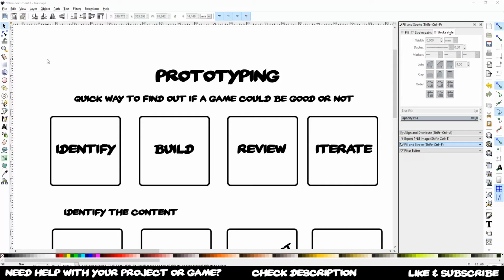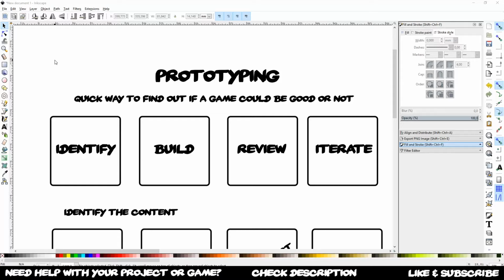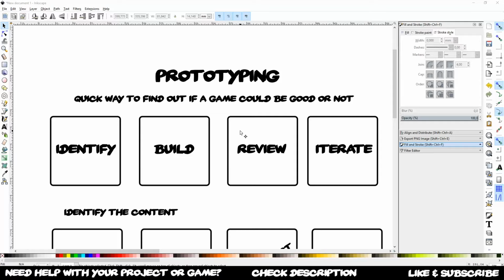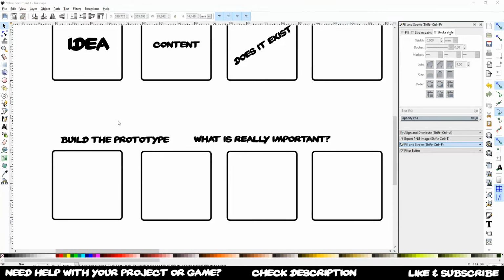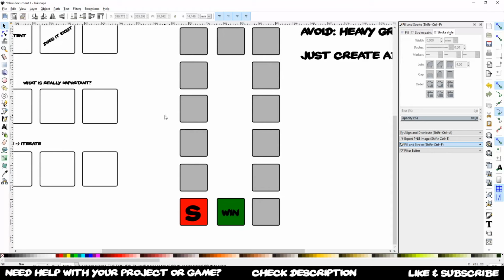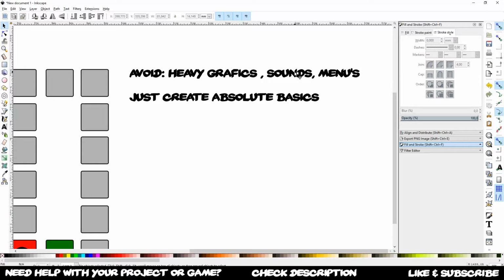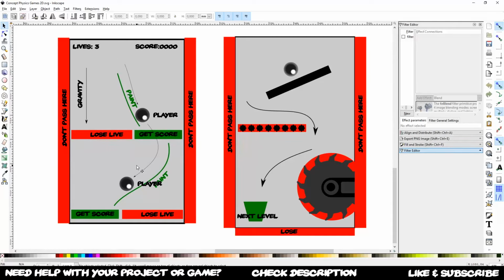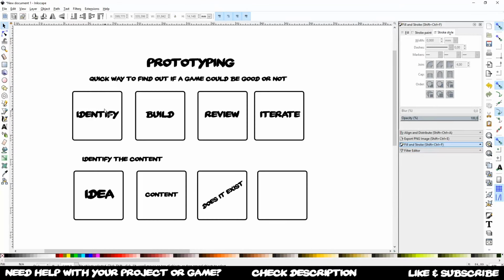Unity Live Stream: Prototyping Games | OctoMan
Unity Live Stream: Prototyping Games